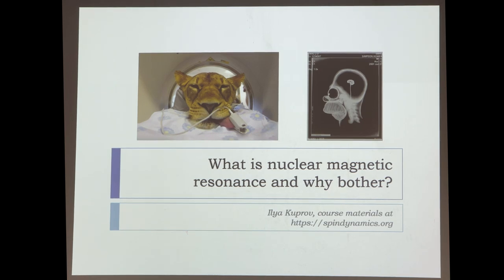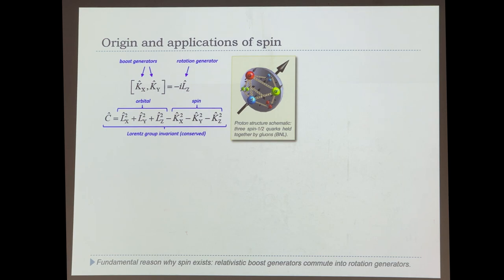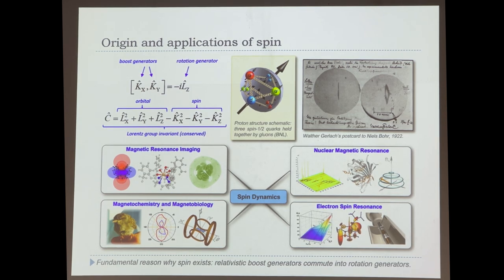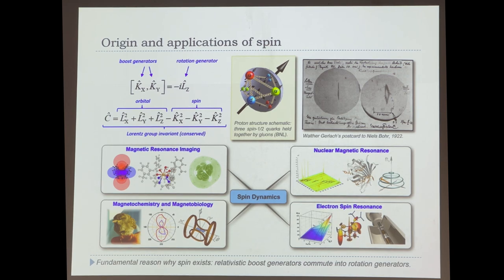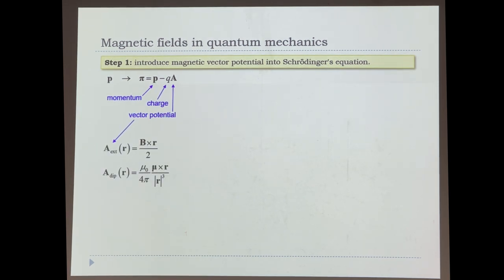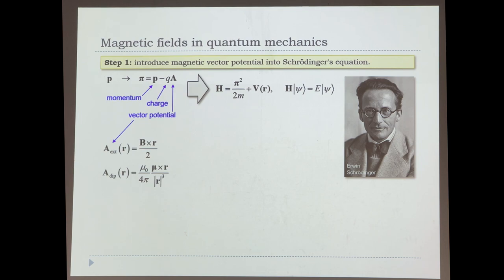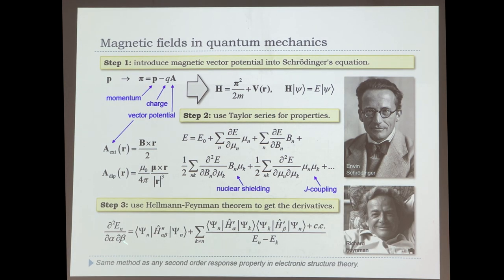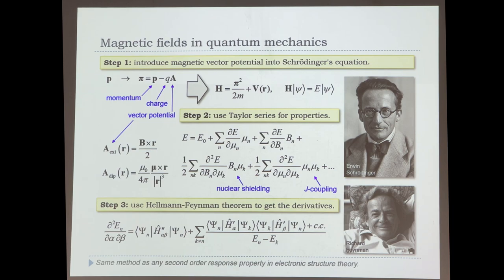Magnetic Resonance - Season 1, Episode 2 - What is Magnetic Resonance and why bother?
An overview of Magnetic Resonance as a subject. Magnetic field in quantum mechanics and magnetic response properties. Magnetic moments of nuclei and their polarisation in external magnetic fields. Information content of NMR and MRI. Economic indicators of magnetic resonance industry and magnetic resonance Nobel Prizes.

This is a lecture from the undergraduate course taught to third year Chemistry students by Ilya Kuprov at the University of Southampton. Handout PDFs and links to other lectures are